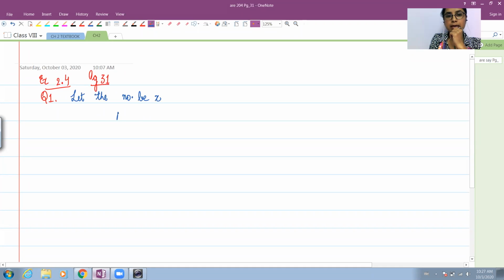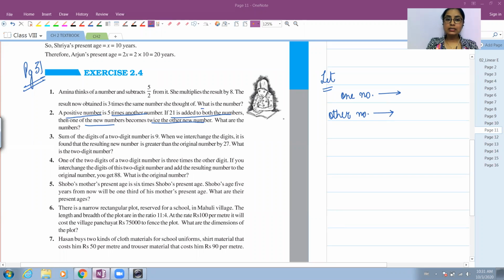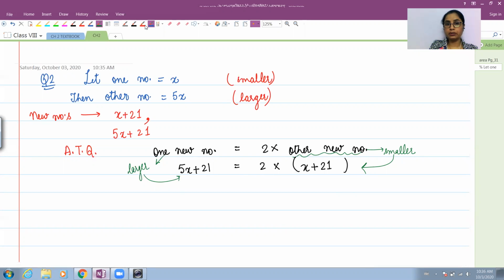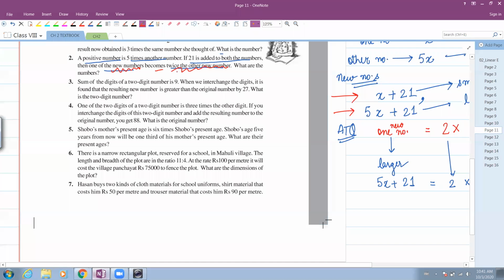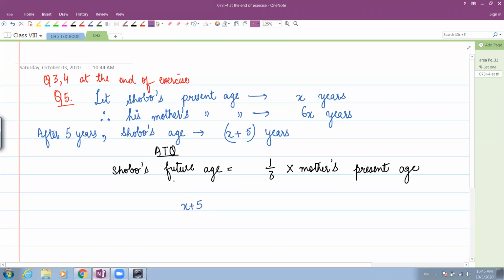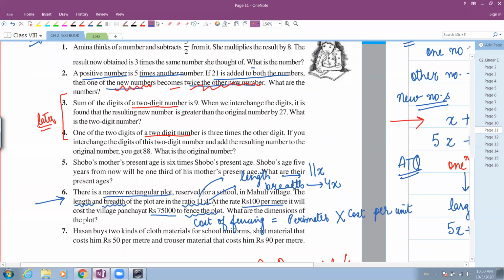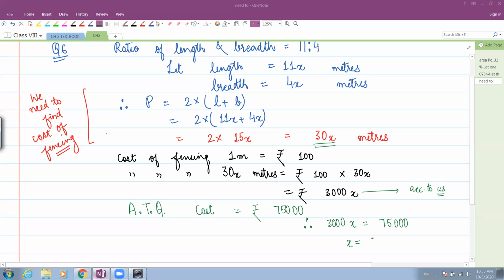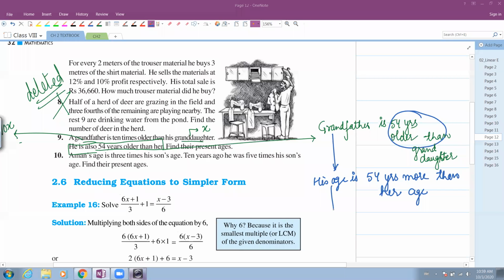Class VIII~NCERT~Ch 2~LINEAR EQUATIONS IN ONE VARIABLE [Part IV]